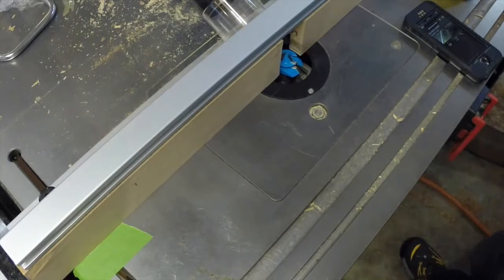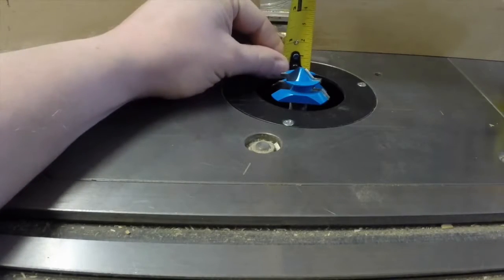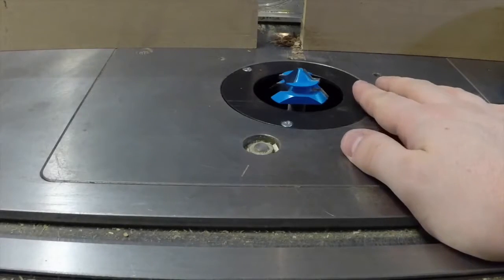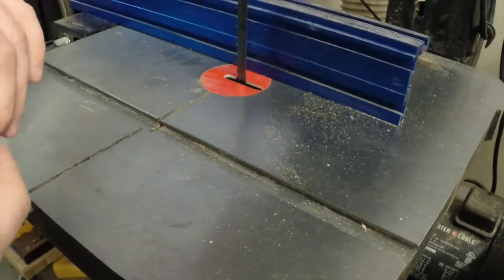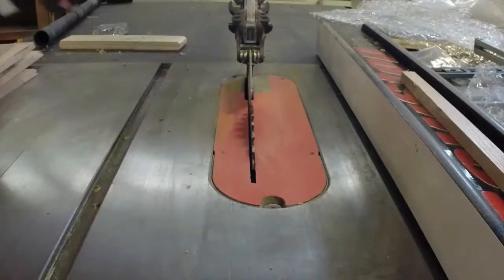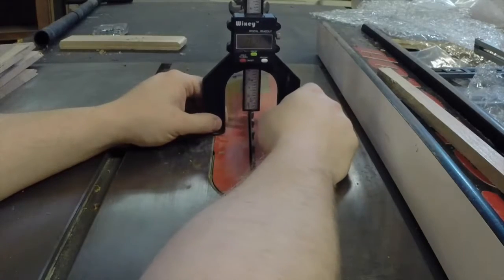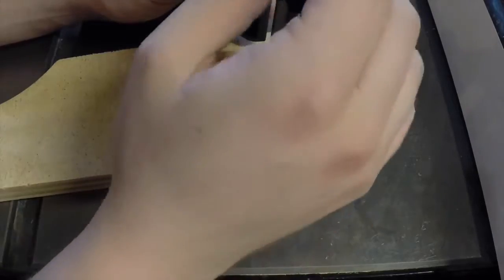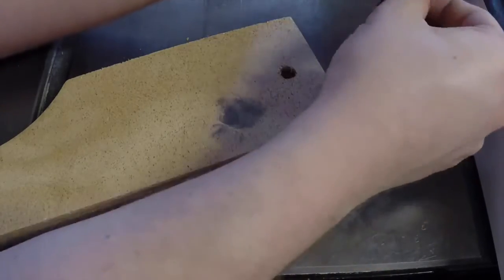Wixey Mini Digital Height Gauge WR25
เกจวัดความสูงดิจิตอล MAFIA (wixey) รุ่น WR25 (mini height gauge) ลูกค้าสามารถดูรายละเอียดเพิ่มเติมได้ที่